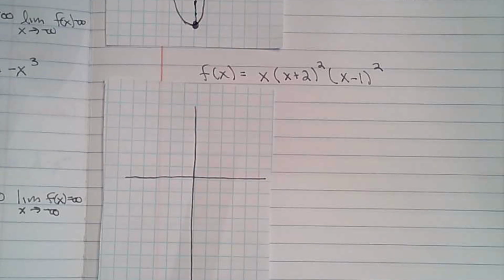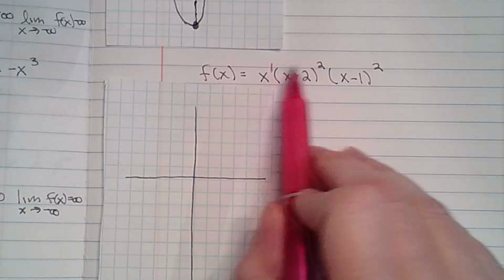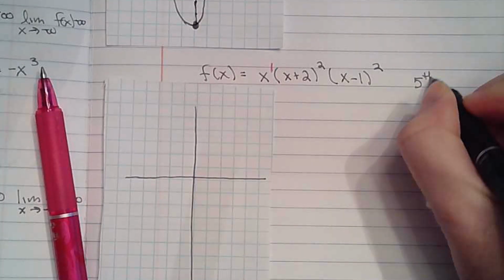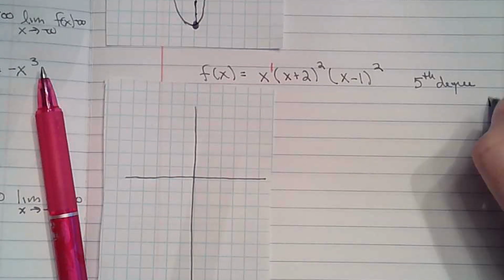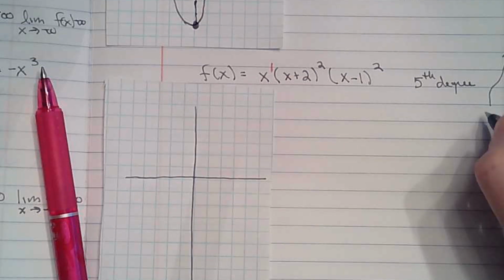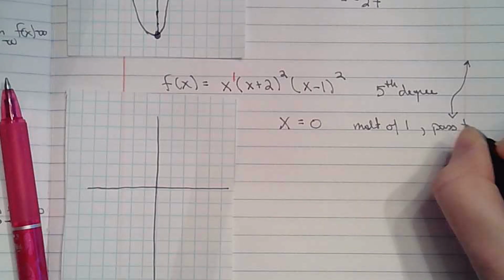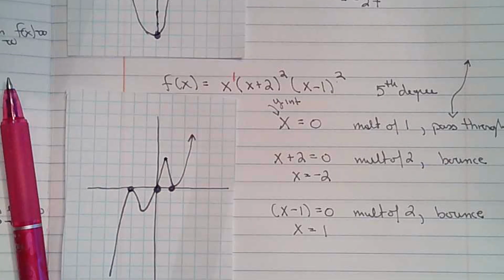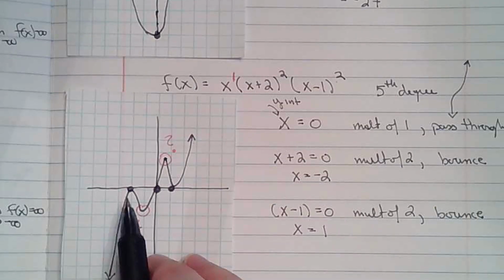Graphing with Factors Given #2